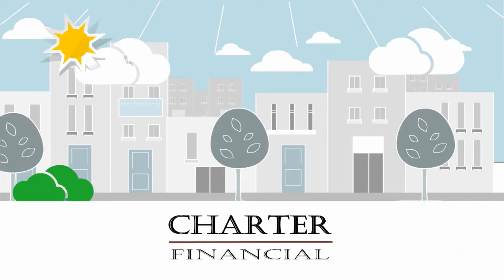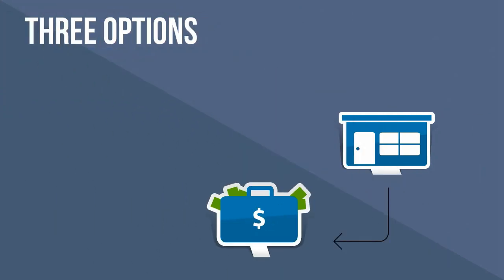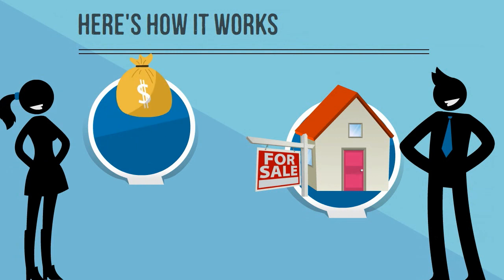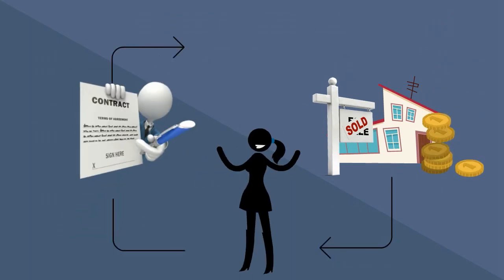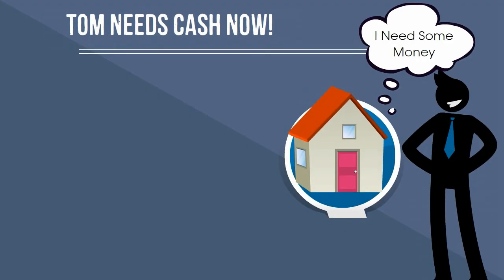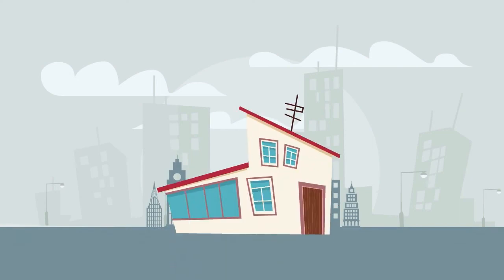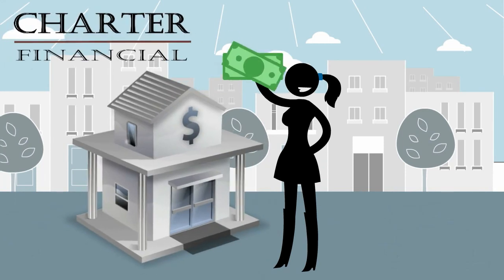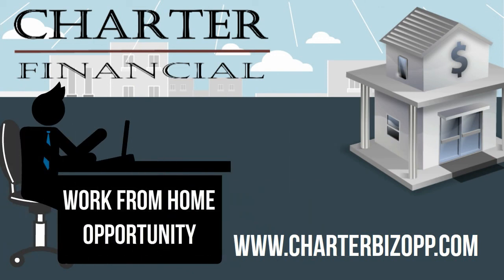Charter Financial Video Animation